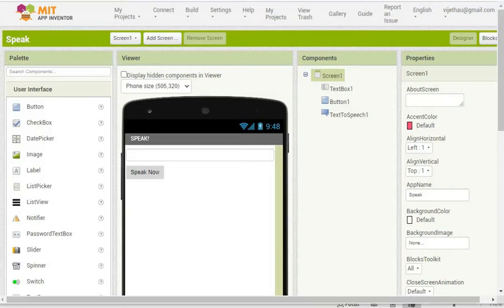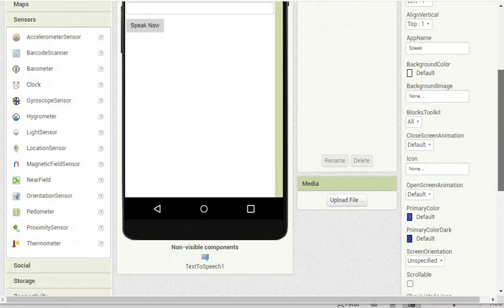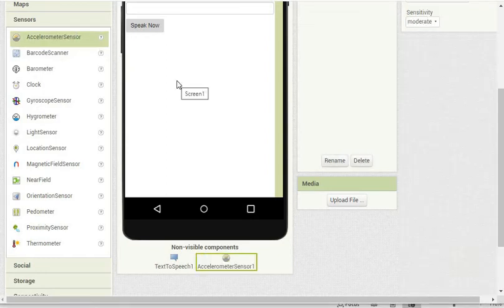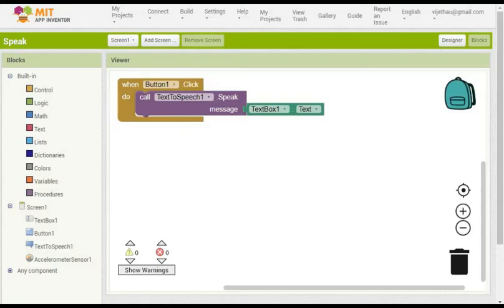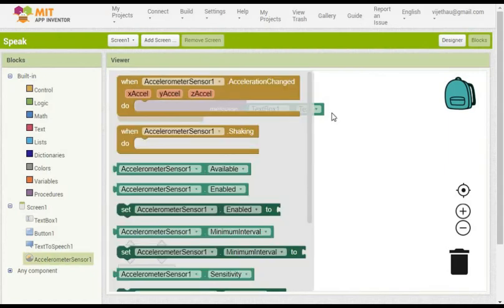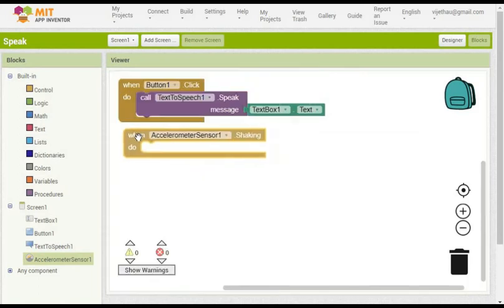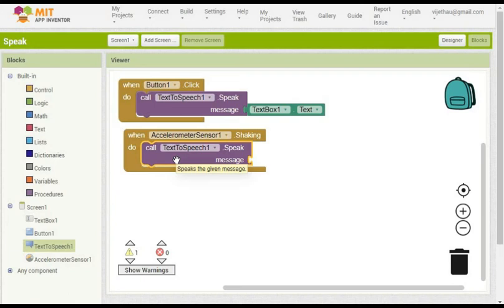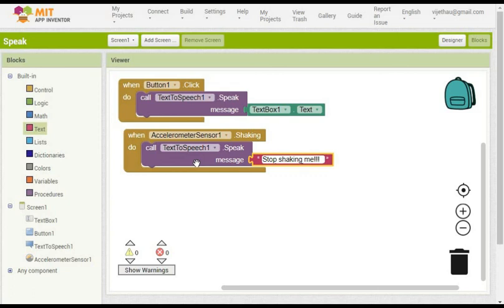Speak App upgraded with an Accelerometer Sensor